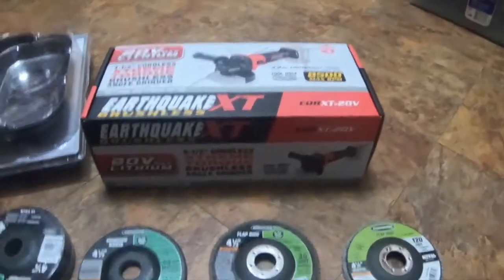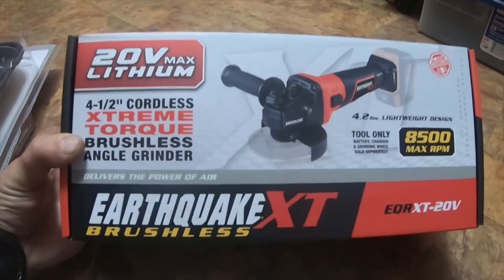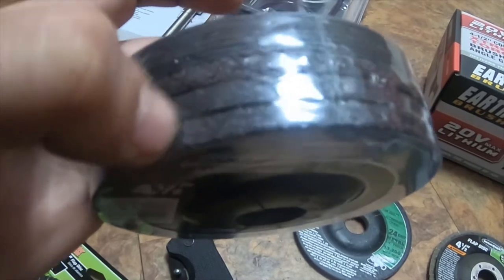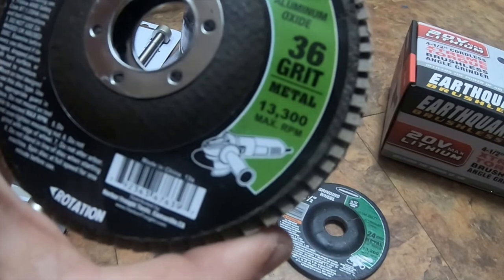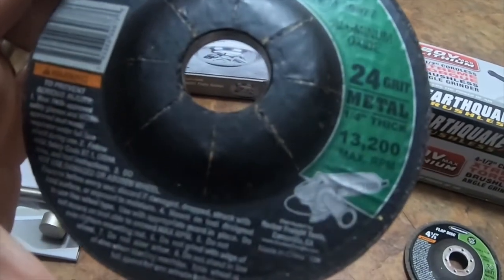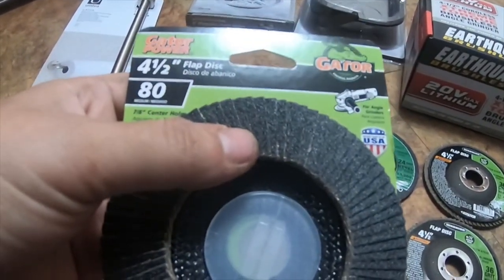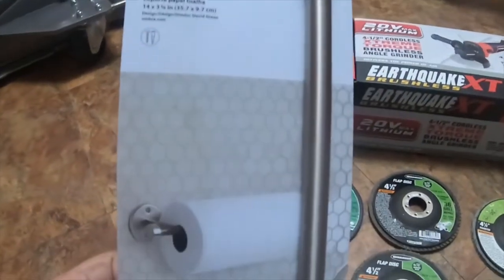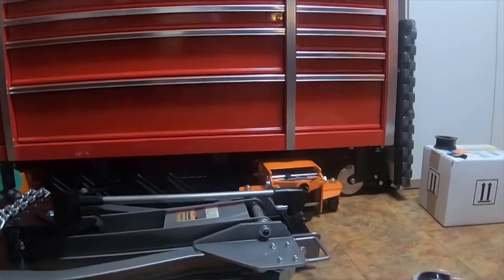Tool Haul 3/13/19 Harbor Freight N Walmart N Lowes